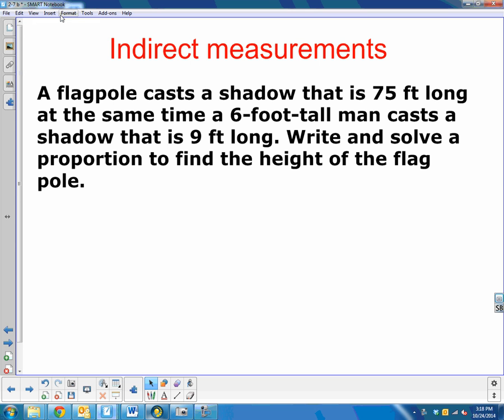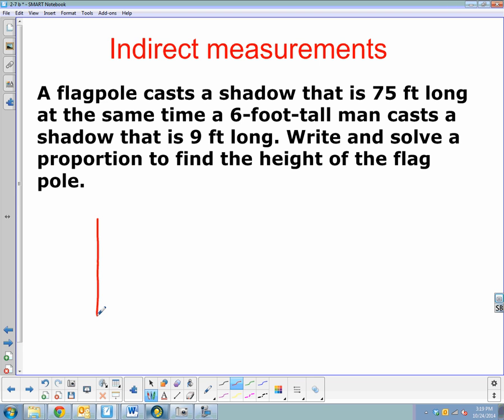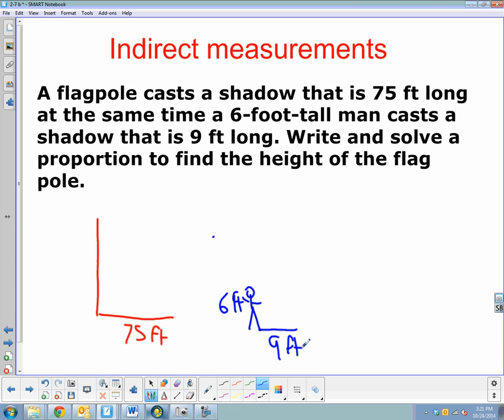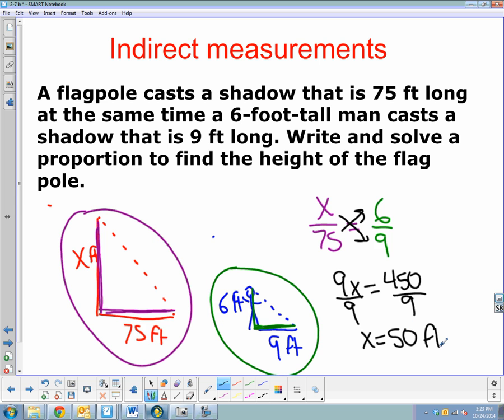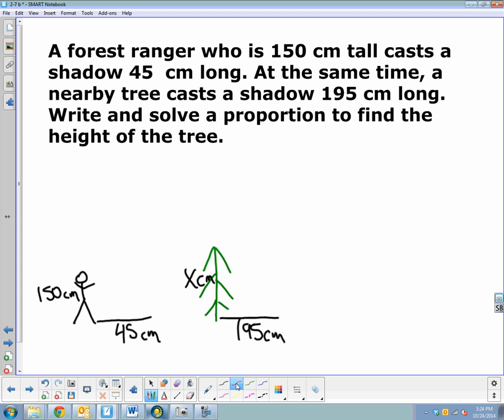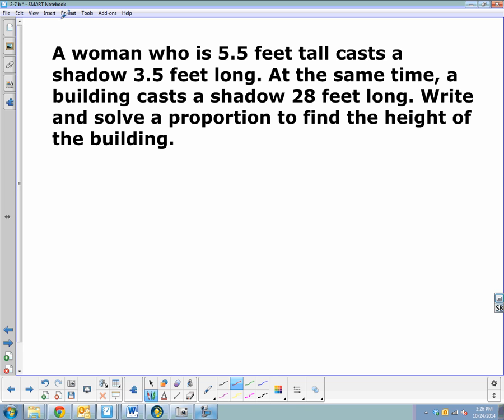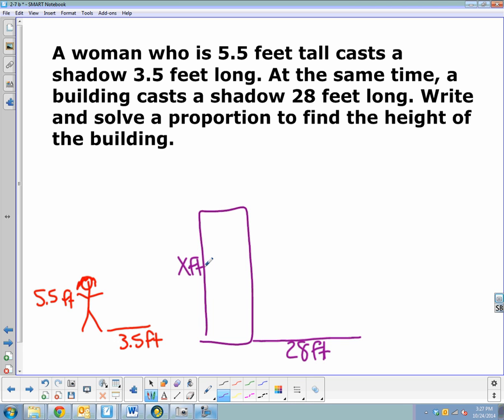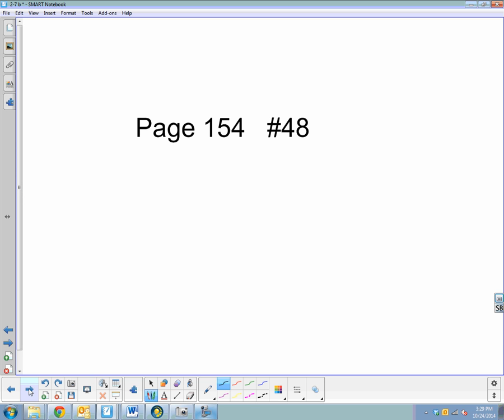Indirect Measurements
Chapter 2-7